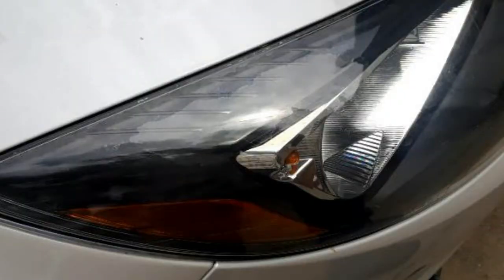Headlight Clear Coat Caution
Headlight Clear Coat Caution when servicing newer vehicles from 2013 and newer.
Not all plastics are the same as I've heard a fellow headlight tech Miguel told me.
Get the magnet car door signs and businesses cards graphics for vistaprint.com to produce for you at my
Learn also how to get your business found by local residents by registering your business in Google Map.

THE BASIC TOOLS YOU NEED TO GET STARTED DOING MOBILE HEADLIGHT RESTORATION:

Super Plush Micro Fiber Towels
Precision Fiber Cloth Towels

BLACK+DECKER LDX220C 20V MAX 2-Speed Cordless Drill Driver 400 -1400RPM ((Includes Battery and Charger) (Great for Oxidation Removal)

Hook and Loop 3” Sanding Disk attachment for Black+Decker Drill

Sure Max Moving Blanket to catch oxidation runoff from getting on clients driveway

Handy High Speed 2700 – 3200 RPM DeWalt Driver for maximum polish shine

Screw-in shank adapters for Dewalt and Black+Decker Drills Sanding disks attachments

UV Coating Auto Ceramic for finished Headlights
3 inch hook and loop foam sanding block for removing swirl marks of powered drills and smoothing out the plastic

Headlight Restoration Tool Box Container for your car trunk to keep your tools in

Meguiars PlastX Headlight Polish

Mother’s Metal Polish for final plastic smoothing and removing scraches from headlight just before applying Auto Ceramic UV Coat.
3 inch Hook and Loop Sanding Disk for removing headlight Oxidation. Order the Grit Sizes you need thru this one link. 400, 600, 800, 1000, 2000, 3000

3 inch Hook and Loop Polishing Pads for polishing headlights to a shine before applying UV coating

OTHER CLC VIDEOS:

Can you apply auto ceramic on hot sunny days